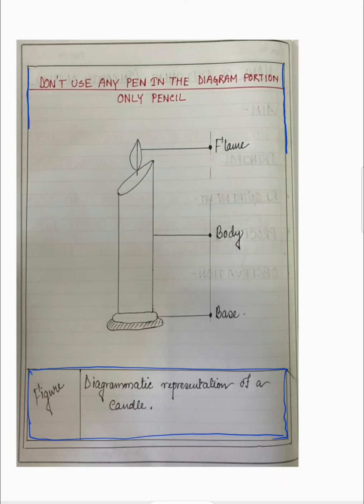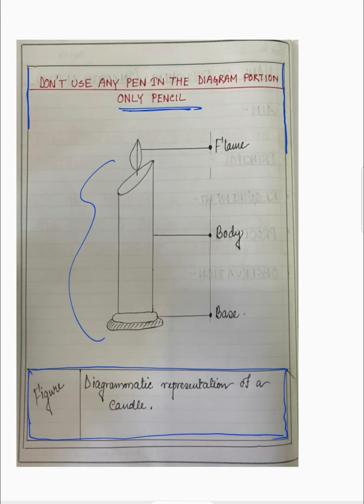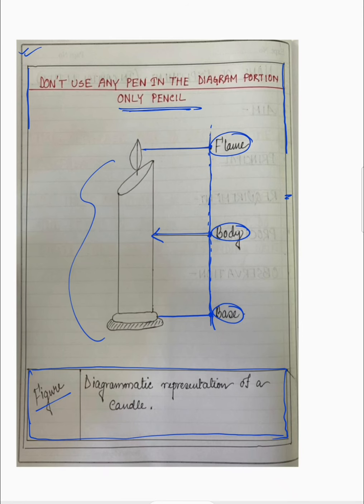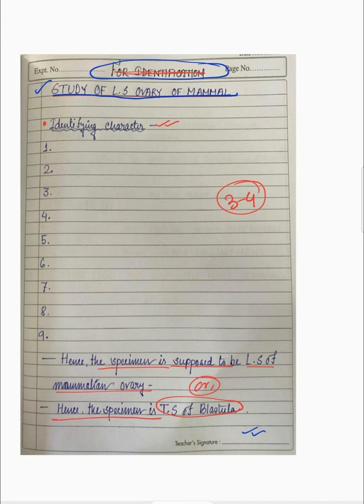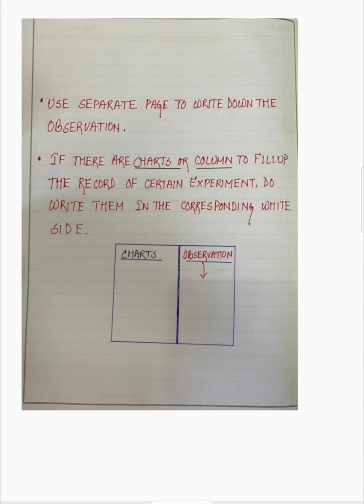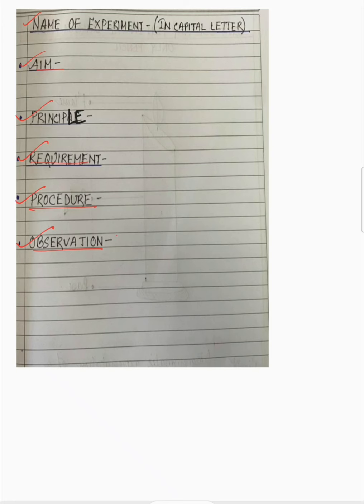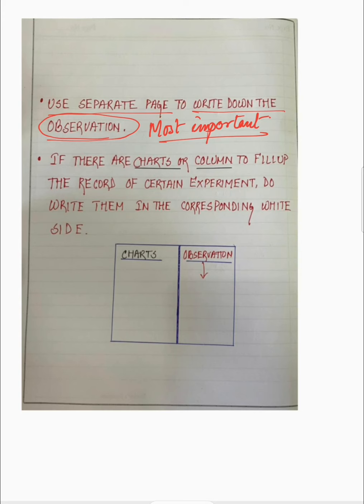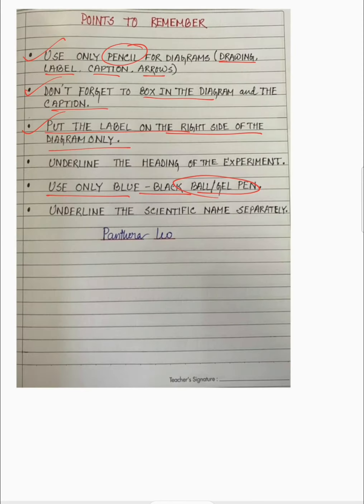How to write biology practical file .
key procedure to write biology practical copy properly.
students can avoid silly mistakes.
can clear their doubts while writing the practicals.